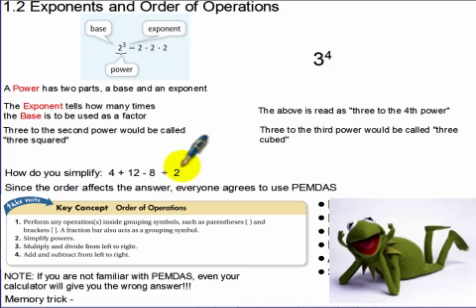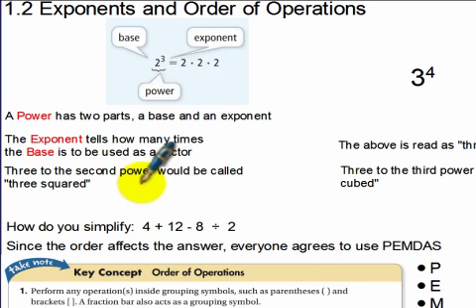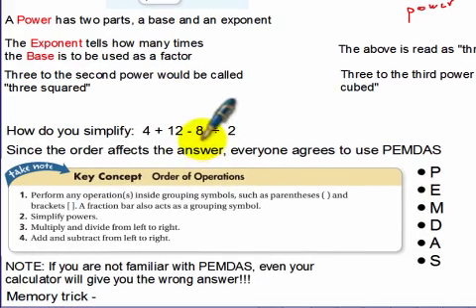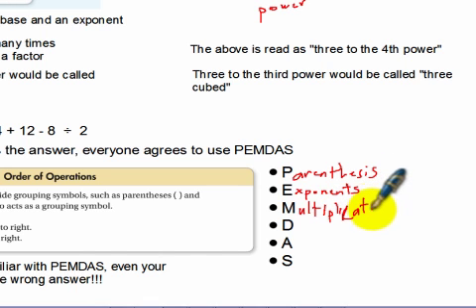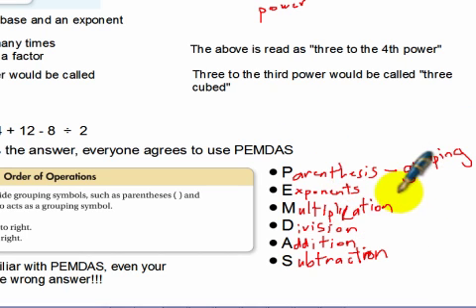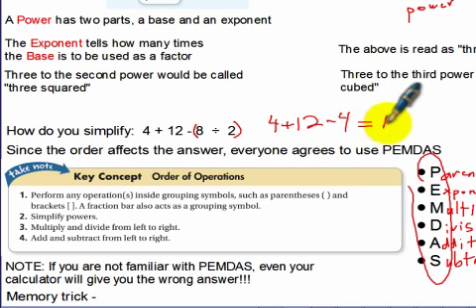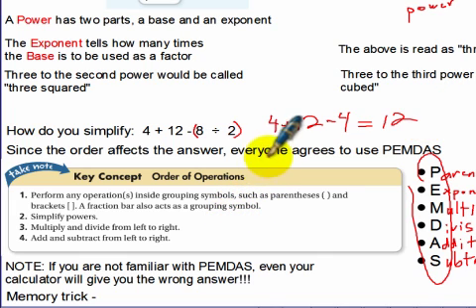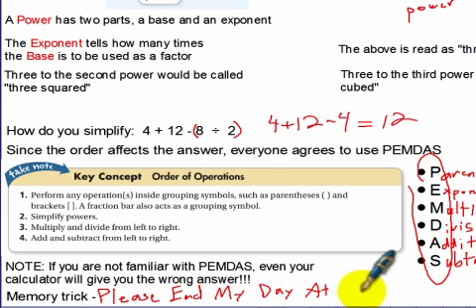Alg1 1-2-1 Exponents and Pemdas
Basic Vocabulary when using Exponents